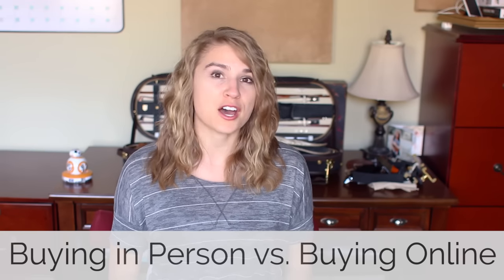Violin Tips and Advice: Buying Your First Violin (PART 1) - Taylor Davis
Hey everyone! I had a lot to say about this topic so I broke it up into 2 different parts :)

Taylor Davis 2016 European Tour
FEBRUARY